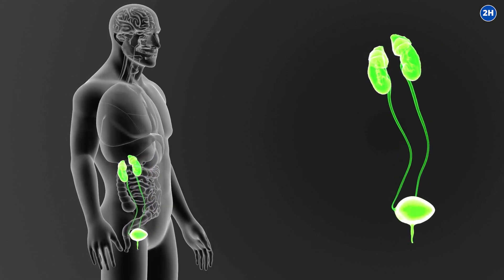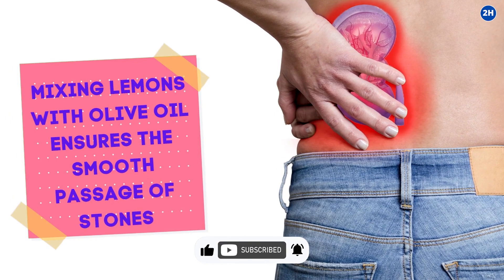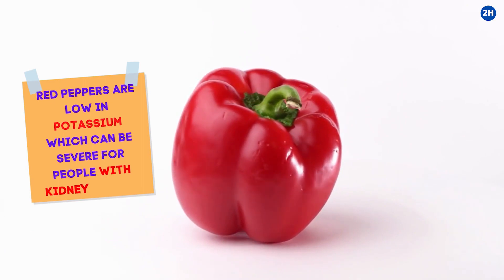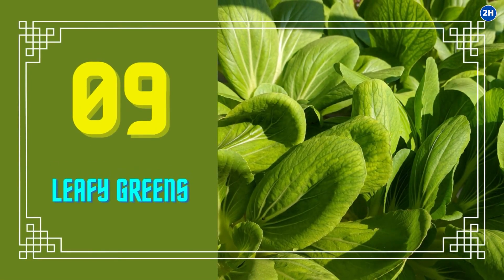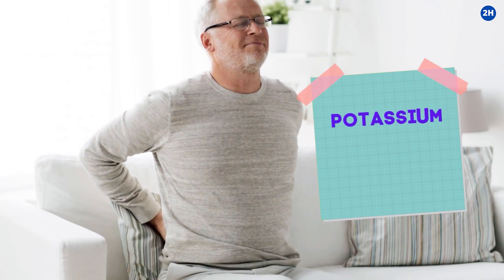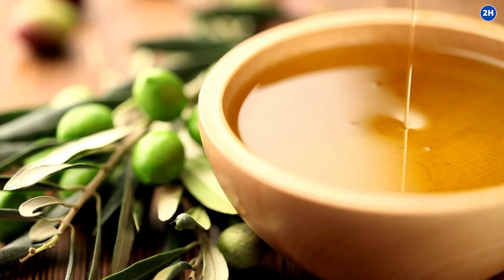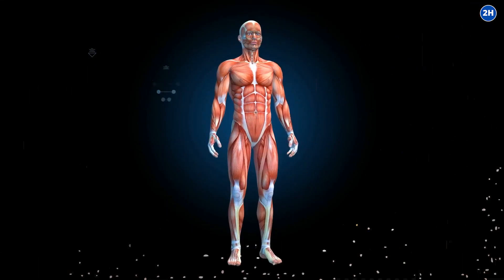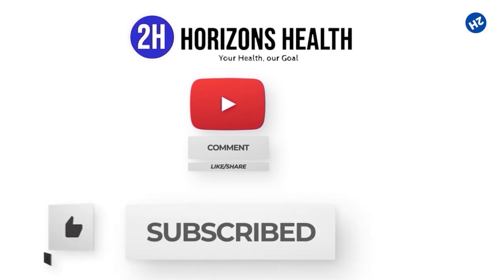21 Best Foods that Cleanse and Detox your Kidneys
What are the best foods to cleanse and detox kidneys? Your kidneys perform many important functions in your body, including water and fluid balance, regulating blood pressure, eliminating waste, and filtration.

Apple cider vinegar is beneficial in preventing oxidative stress on the kidneys.

✅ Lemon Juice
Lemon juice is naturally acidic and raises the level of citrate in the urine, thus discouraging the formation of kidney stones.

✅ Watermelon
Watermelon is a mild diuretic. It hydrates and cleanses the kidneys. It is also rich in lycopene, which improves heart health and ensures proper kidney function.

✅ Pomegranate
Both pomegranate juice and seeds are high in potassium so they are effective in removing kidney stones.

✅ Basil
Basil is an effective diuretic. It removes kidney stones and improves kidney function.

✅ Red Peppers
Red peppers are low in potassium which can be severe for people with kidney disease.

✅ Cabbage
Cabbage is an excellent source of fiber, folate, B6, vitamin C, and vitamin K. The fiber in cabbage and other leafy vegetables slow down the absorption of nutrients.

✅ Cauliflower and Broccoli
Cauliflower and broccoli are rich in vitamin C and folate. They are rich in fiber and are also full of anti-inflammatory compounds.

✅ Leafy Greens
Leafy greens are rich in vitamin C, folate, fiber, vitamin K and many other phytonutrients that reduce kidney pressure, lower blood pressure, balance blood sugar, and fight inflammation.

✅ Garlic
Garlic, onions, shallots, chives, and leeks all contain Allicin. Allicin is an organic sulfur compound that has some powerful anti-inflammatory properties.

✅ Ginger
Ginger has been used as a spice aid for hundreds of years. It has been shown to protect the kidneys from damage caused by diabetes, alcohol, and dehydration.

✅ Asparagus
An asparagus stalk is an excellent source of fiber. The phytonutrients in asparagus lower blood pressure and have a cleansing effect on the kidneys and bladder as they increase urine production and break down the uric acid. This is for prevention.

✅ Apples
Apples are a great source of fiber. The fiber in apples is unusual in binding and removing toxins from the digestive tract before the body can absorb them, which reduces the burden on the kidneys.

✅ Berries
Berries are low-calorie sweets that are also packed with some powerful antioxidants and phytonutrients that help prevent damage to kidney cells and nephrons.

✅ Olive Oil
The healthy essential fatty acids in olive oil, nuts, seeds, and avocado reduce inflammation, lower cholesterol and reduce the risk of kidney stones.

✅ Kidney Beans
Kidney beans not only resemble kidneys but also remove waste and toxins from the kidneys and effectively remove kidney stones.

✅ Dates
When the dates are soaked in water for 24 hours and then eaten after extracting the seeds, it is useful in dissolving and removing kidney stones.

✅ Green Tea
Green tea fights harmful oxidative stress and inflammation that can damage the kidneys.

✅ Fish
Eating small fish, such as sardines and anchovies, which are relatively free of environmental contaminants, can be very helpful to your kidneys.

✅ Nettle Leaf
Nettle is an excellent herb to use against allergies, but there is also evidence that it is good for the kidneys.

✅ Turmeric
Turmeric, a delicious spice traditionally added to Indian cuisine, has many health benefits that extend to the kidneys.

⏰TIMESTAMPS:
0:00 Intro

21 Best Foods that Cleanse and Detox your Kidneys❗️